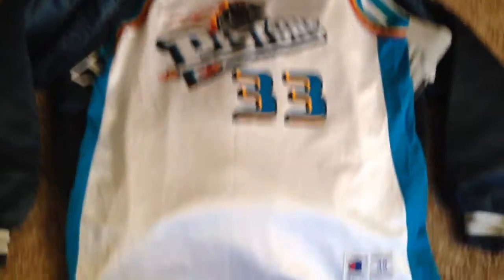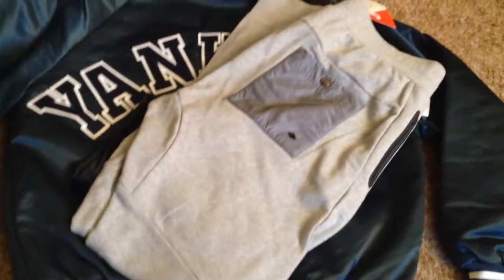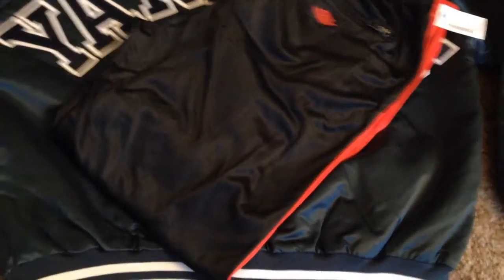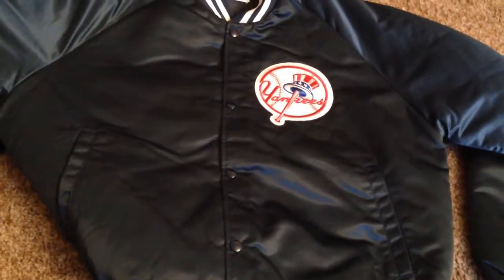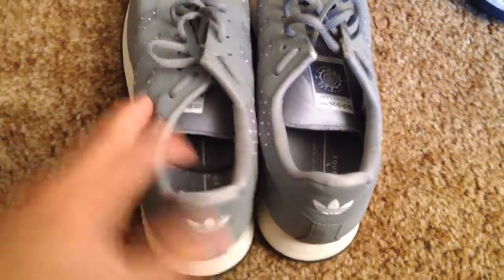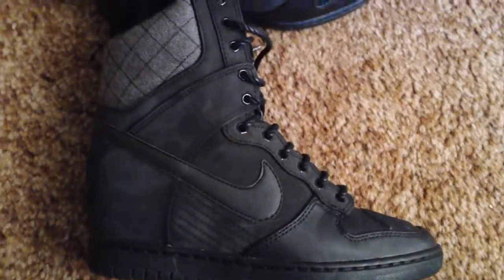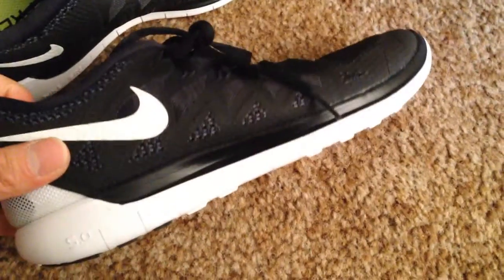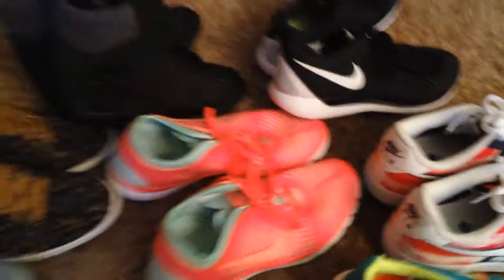Trip to the thrift, thrift hul #10. Sneaker pick ups, nike, new and vintage.!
Sorry for not having an introduction again.! With that being said, welcome back to another trip to the thrift, thrift haul video. This is now video #10 and thanks for the continued support.! I've got a good balance of shoes and apparel to show you guys, so sit back and enjoy.

***Sorry for not having an introduction and in store footage. My next video will have both.!***

Kik @ ChaiOG